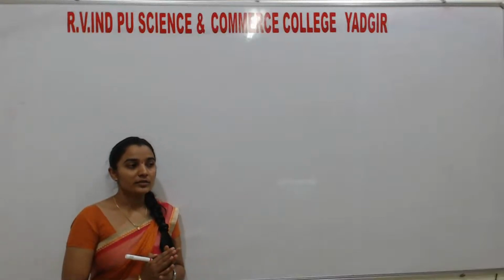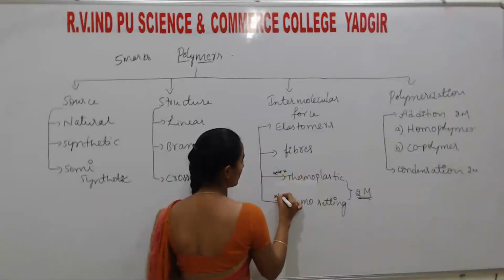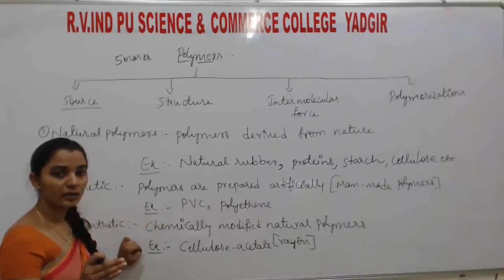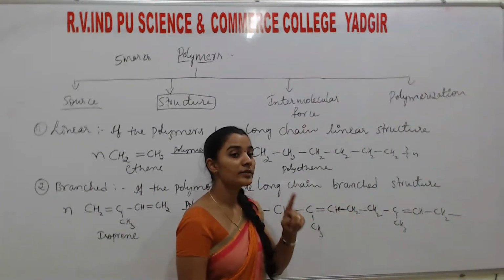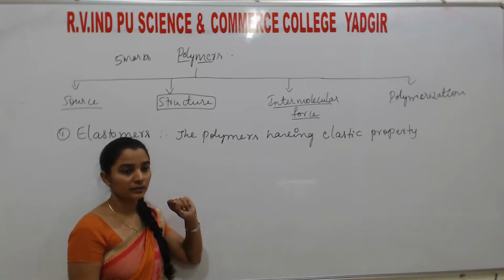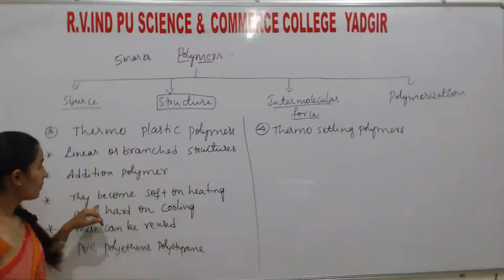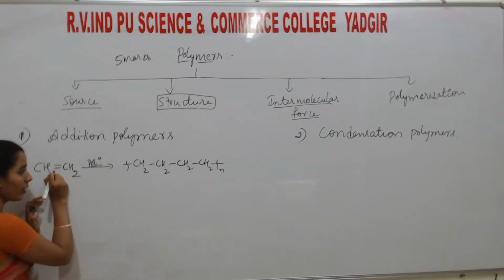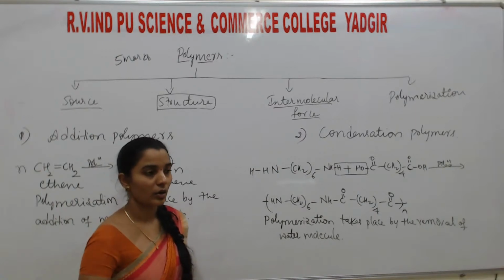class 12 POLYMERS day#1